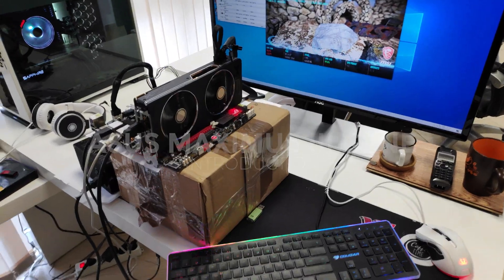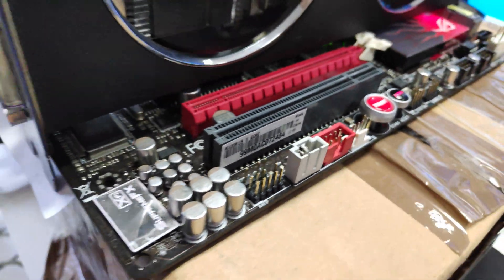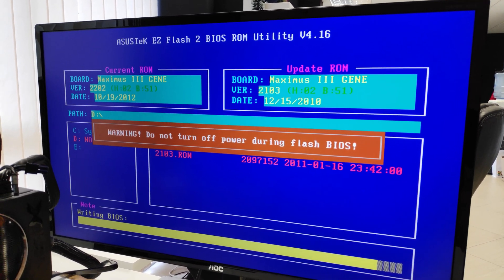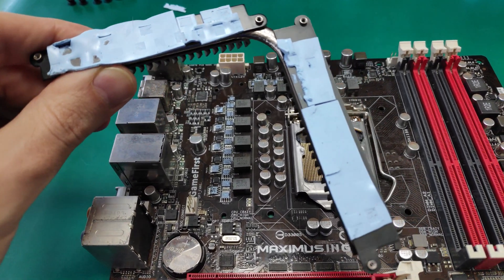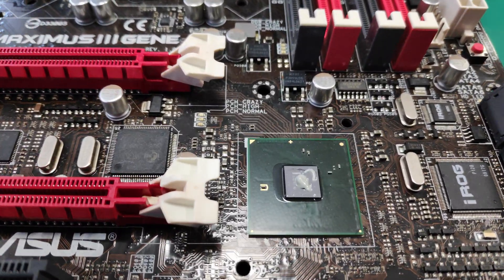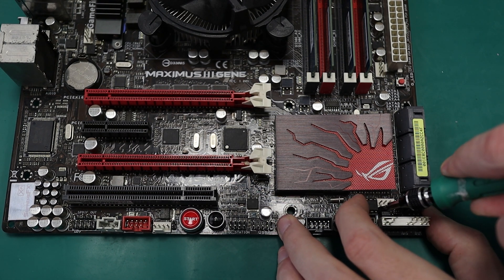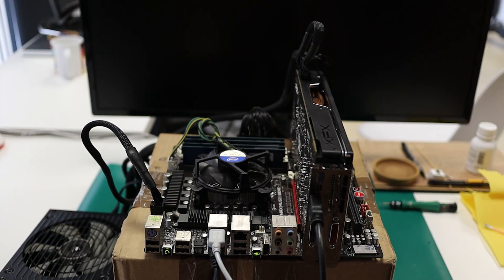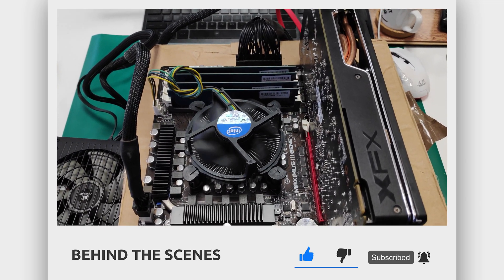HOW I FIXED Asus Maximus III Gene motherboard that won't POST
In this video I'm doing a showcase of the methods I tried to fix a motherboard that won't turn on without clearing the CMOS first.

The issue happens when you unplug the power supply from the power grid or when you turn it off from the switch, so there is no power going into the motherboard. Then, when connected to the power you'll have to clear the CMOS to start the PC. Otherwise it won't POST/start at all.

The three methods I used on the Asus Maximus III Gene motherboard were:
1. BIOS update and downgrade
2. Cleaning the motherboard with isopropyl alcohol
3. Replacing the BIOS chip with new one
... and yes, I already tried with a new CMOS battery.

The board is from the Asus ROG series with the P55 chipset for the LGA 1156 socket, that I got for a very good deal, considering the problems it had.

Parts shown in the video:
Power supply: Corsair RM650X
Monitor: AOC Q3279VWFD8 31.5" QHD IPS 75Hz

Filmed on Canon EOS M50
and Xiaomi Poco F1